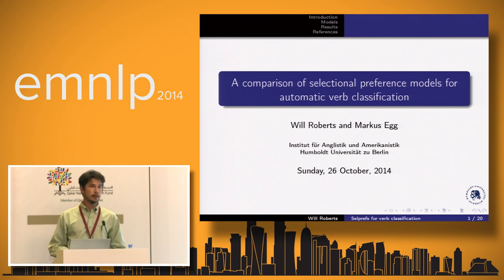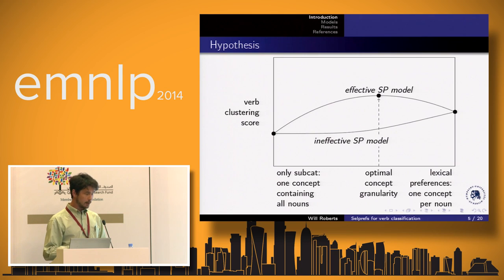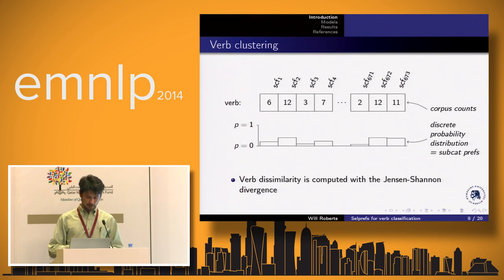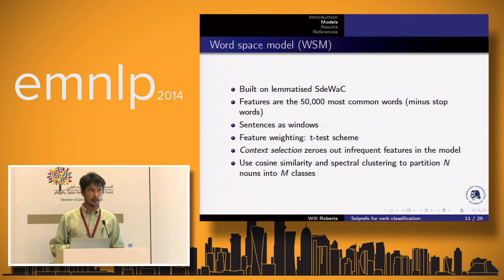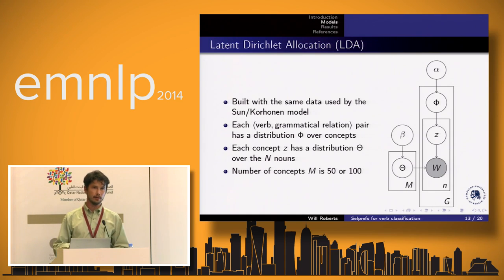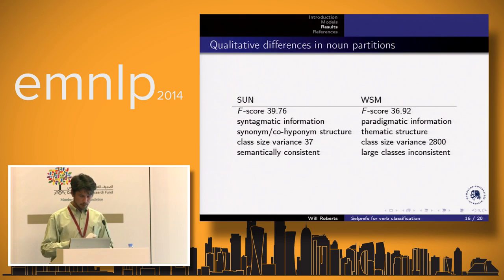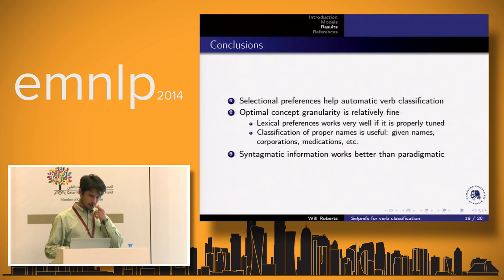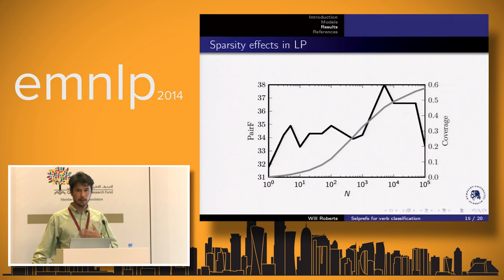Will Roberts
A Comparison of Selectional Preference Models for Automatic Verb Classification
Will Roberts and Markus Egg